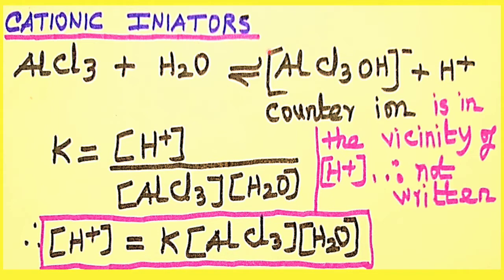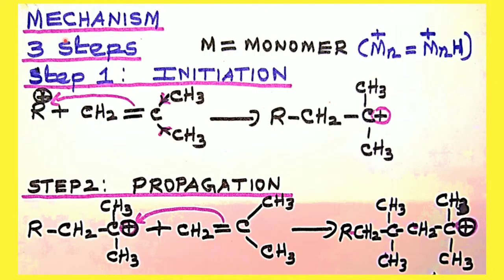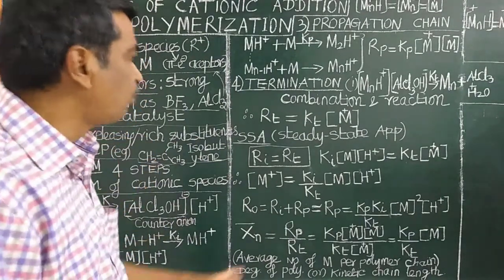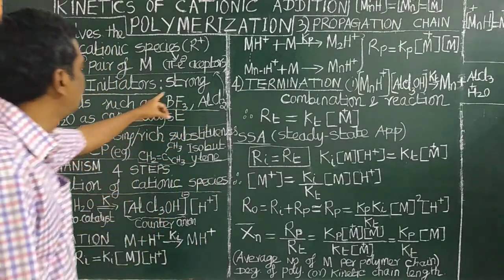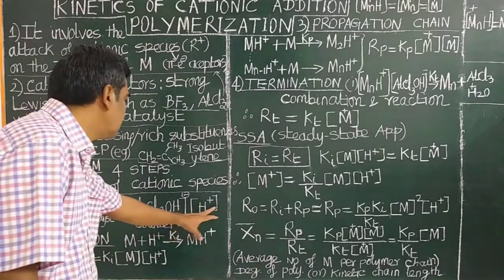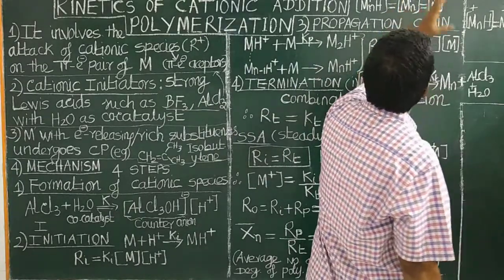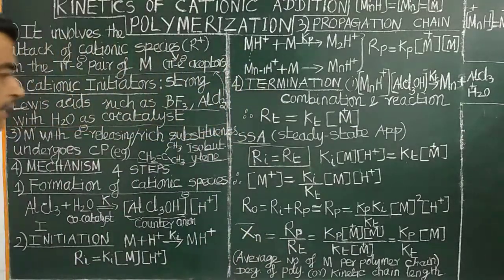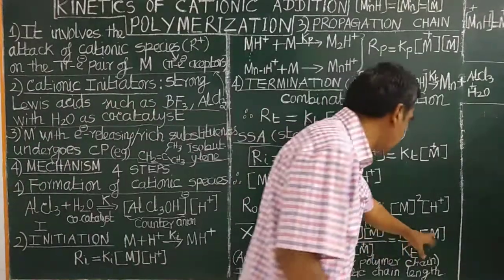(TAMIL) KINETICS MECHANISM CATIONIC ADDITION DEGREE OF POLYMERIZATION RATE KINETIC CHAIN LENGTH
KINETICS & MECHANISM  CATIONIC ADDITION POLYMERIZATION COMPARISON WITH FREE RADICAL - RATE / ORDER KINETIC CHAIN LENGTH /DEGREE OF POLYMERIZATION ENGLISH JAM GATE CSIR UGC NET